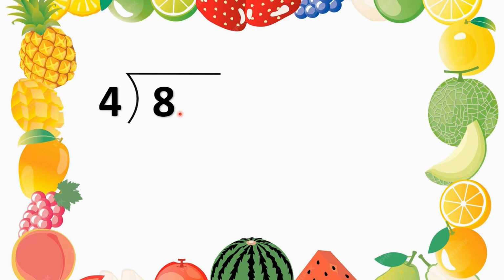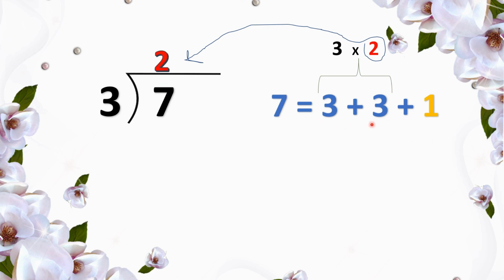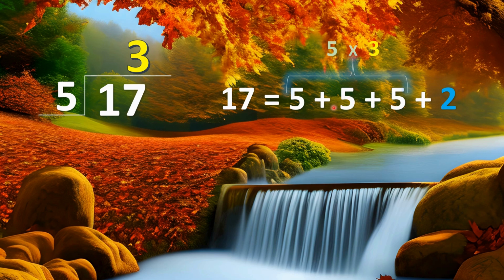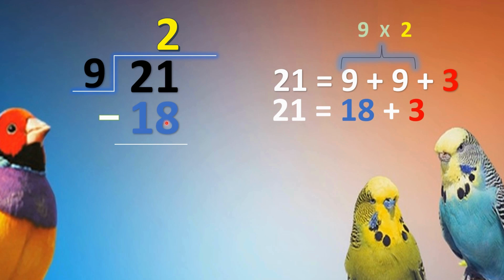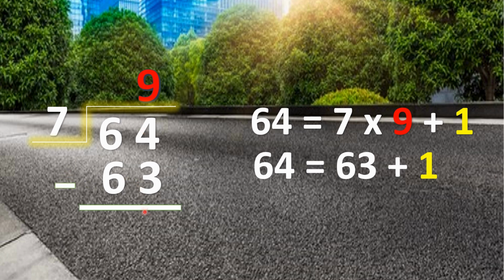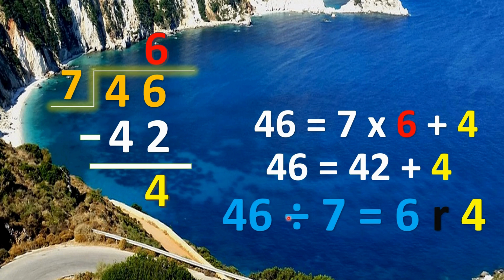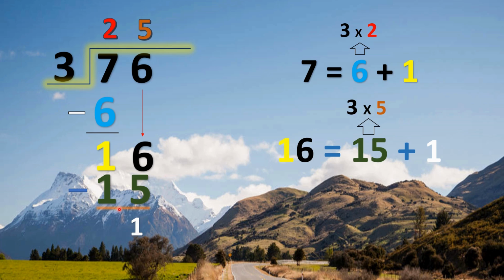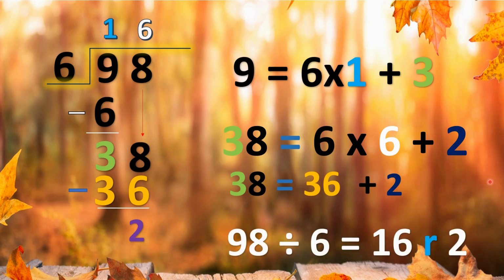Long Division Simplified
Easy way to do long Division like a piece of cake!